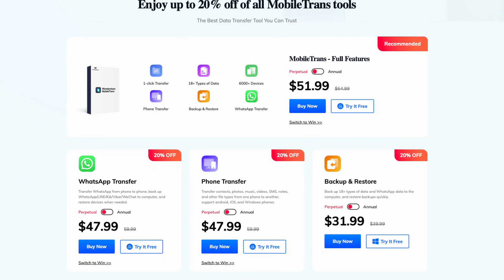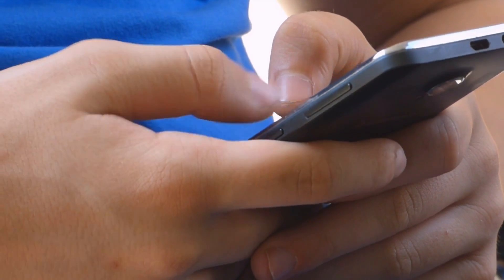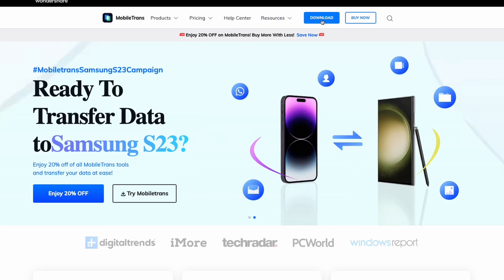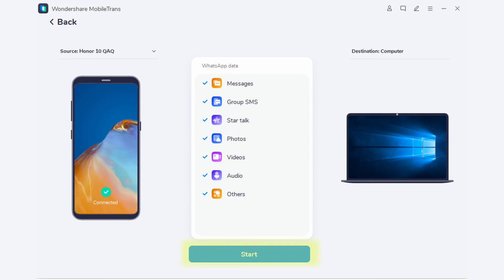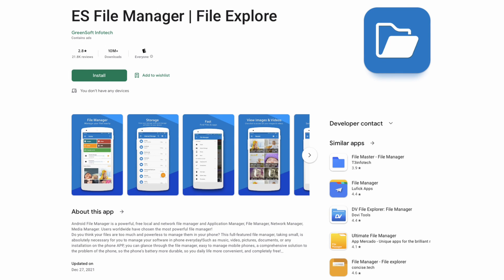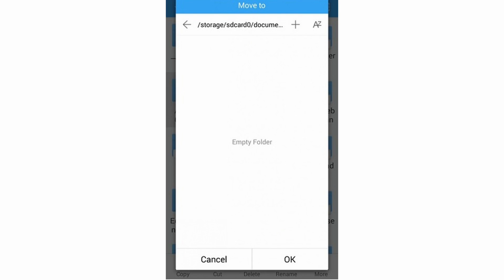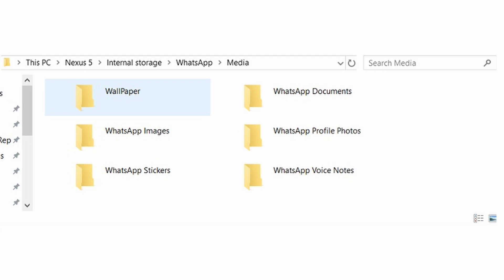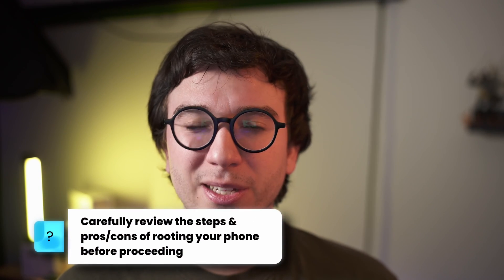3 Proven Ways to Move WhatsApp to SD Card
Do you wish to move WhatsApp to SD card due to storage issues in your smartphone? If this is the case, Wondershare MobileTrans provides you with a proper solution. However, this video also focuses on several other techniques that can be used to change WhatsApp storage to SD card. Find out how to execute this process with all the methods dedicated to rooted and un-rooted devices.

00:00 Introduction
00:46  Can WhatsApp Be Moved to SD Card Directly?
01:09 How to Move WhatsApp to SD Card with MobileTrans – Backup & Restore
02:31 How to Move WhatsApp to SD Card with ES File Explorer
03:23 How to Move WhatsApp to SD Card without Rooting
04:01 How Do I Set WhatsApp’s Default Storage to SD Card